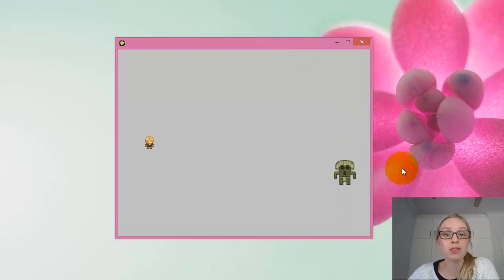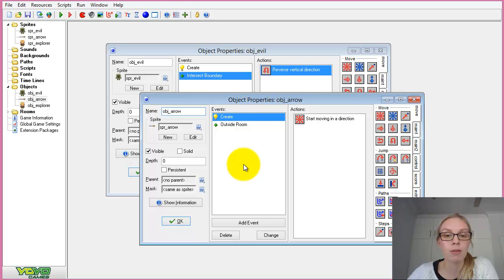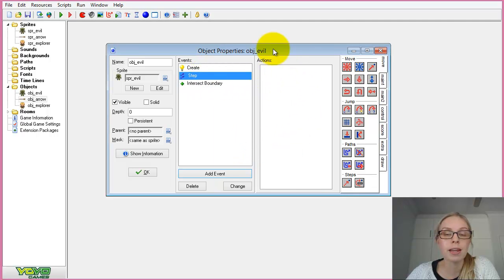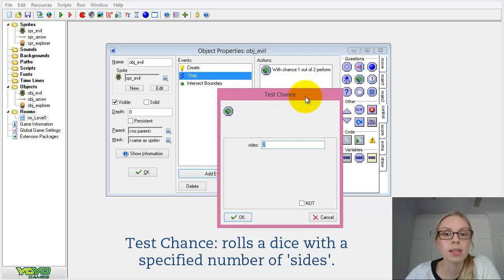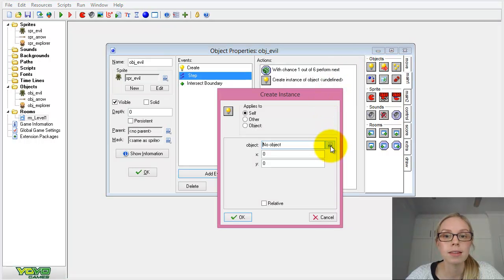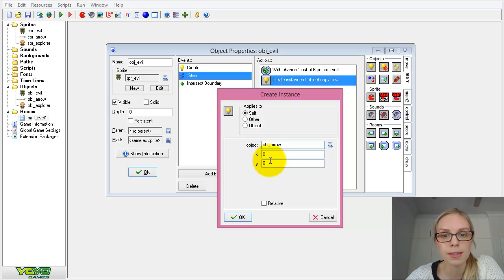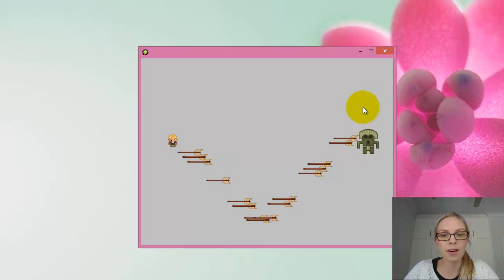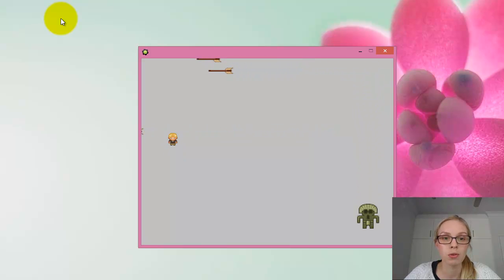GameMaker 8.1 Skills Tutorial 6 - Step event & Test Chance action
Steps are the timing device in GameMaker. By default, there are 30 steps in a second but this can be changed in the Room. This video shows you how to use the Step event to get an action to happen every step of the game. We use the Test Chance action.